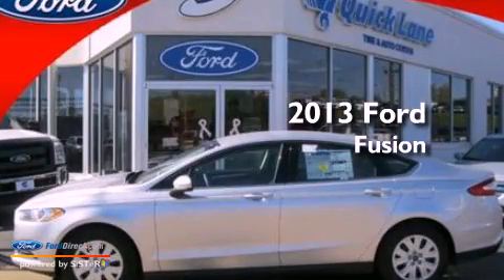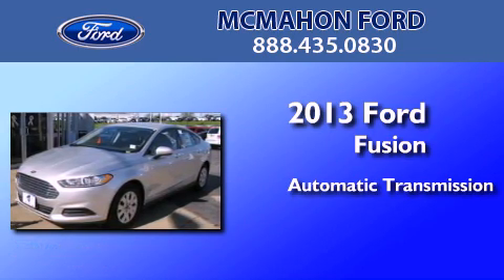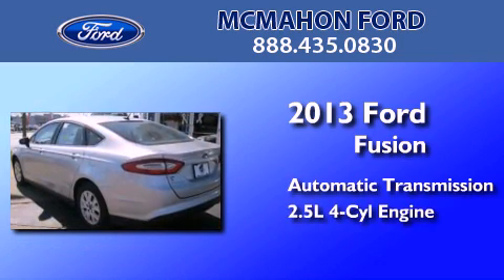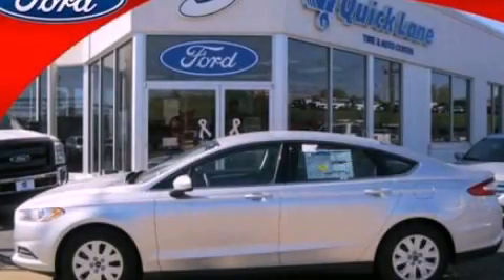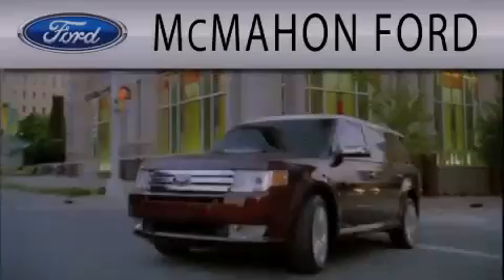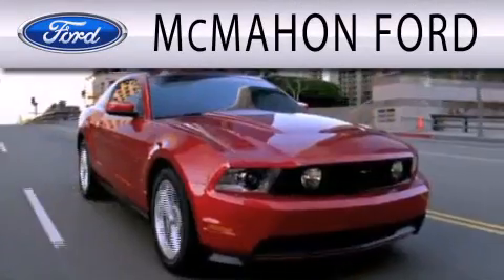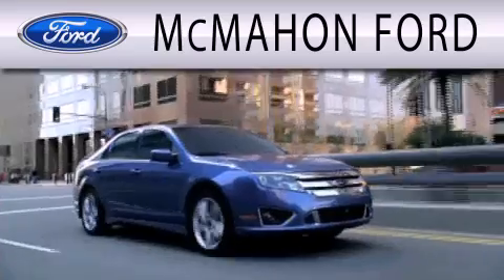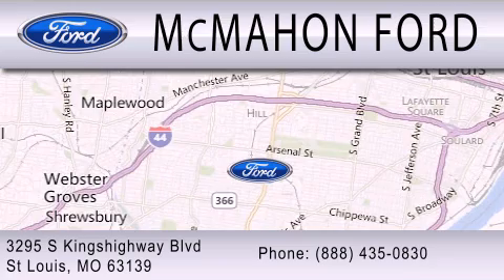2013 FORD FUSION St Louis MO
Year : 2013
 Make : FORD
 Model : FUSION
 Engine : 2.5L I4 16V MPFI DOHC
 Trans . : 6-SPEED AUTOMATIC
 Exterior : INGOT SILVER
 Miles : 10

 Stock : C06173